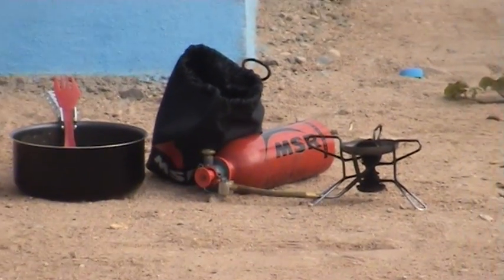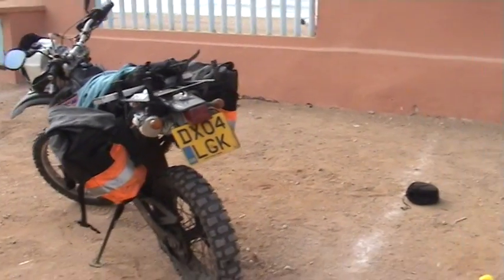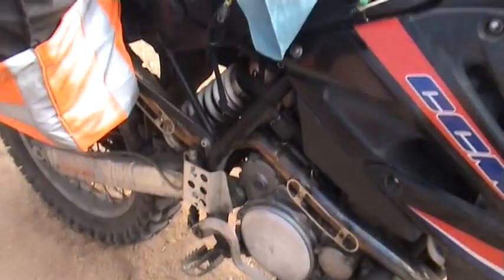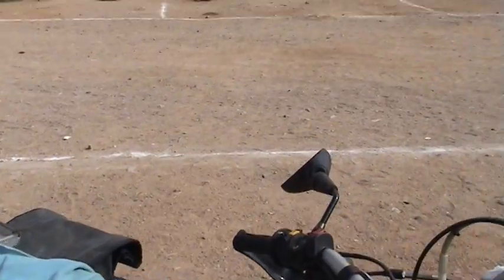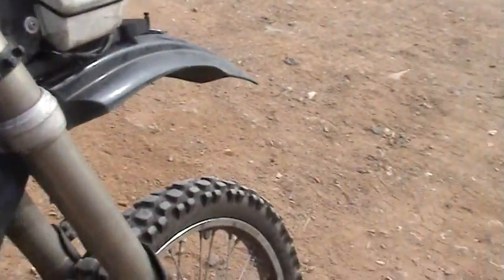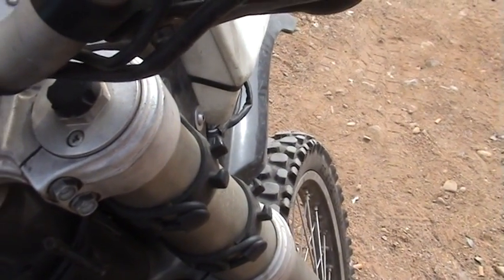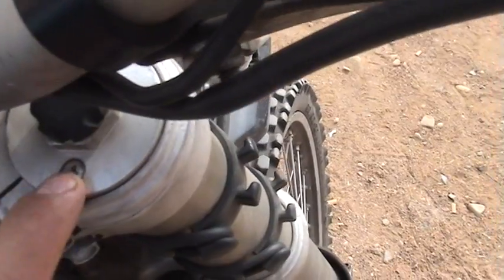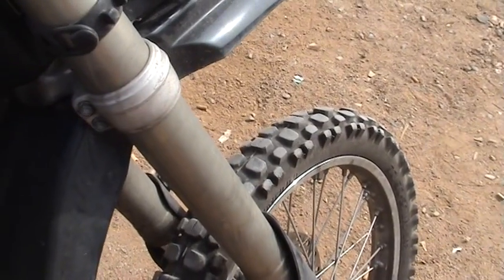MXA 6 18Oct to 22Oct 29